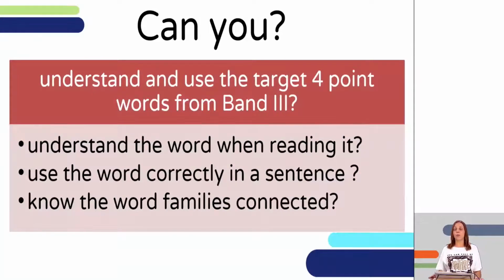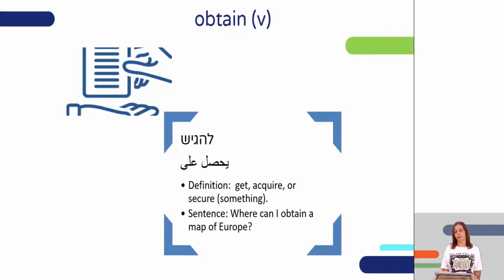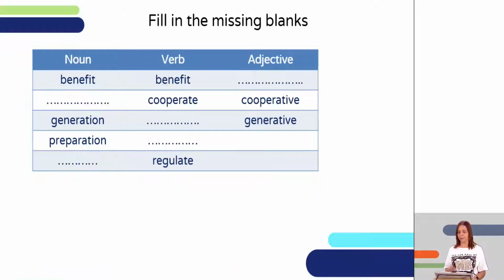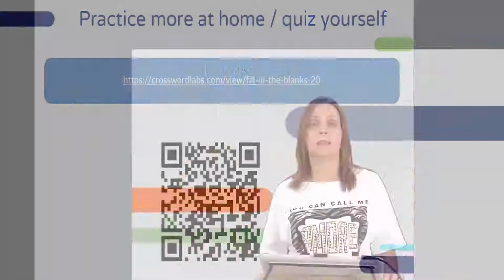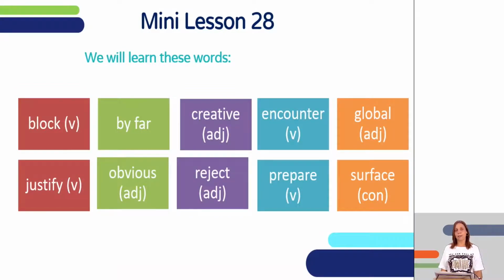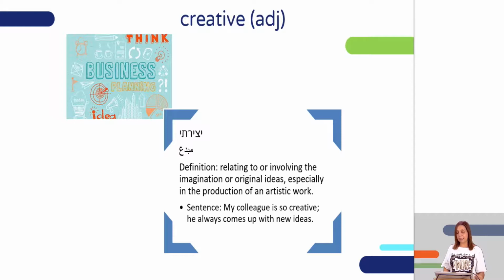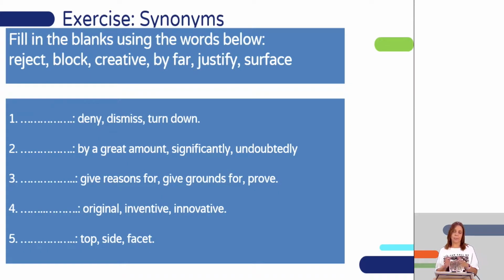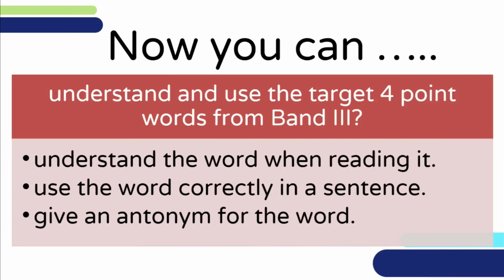Module E pilot mini vocabulary lesson 27 of 40 | אנגלית לכיתות י,יא,יב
שם המורה: נדין עלי עואודה
למידע נוסף במרחב הפדגוגי:

*קוד השידור: 1_hbfqsykq*